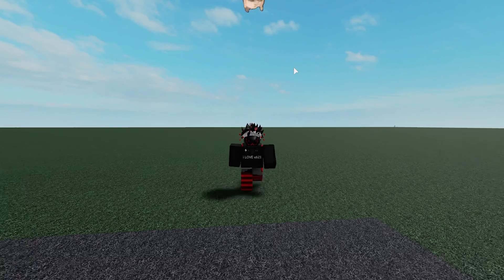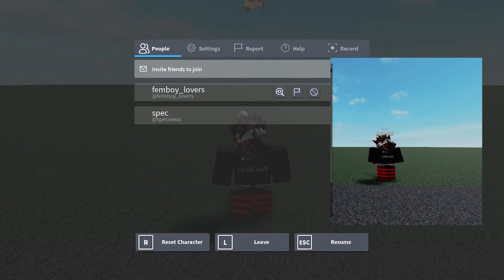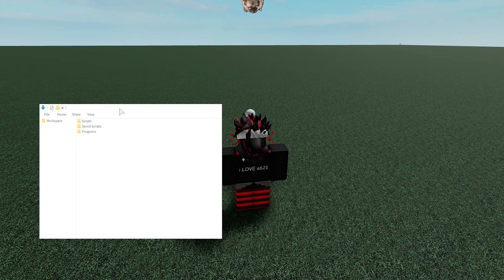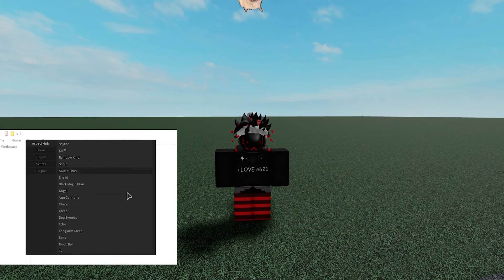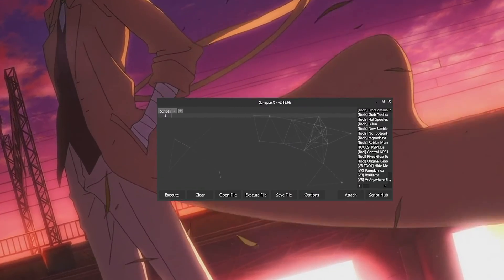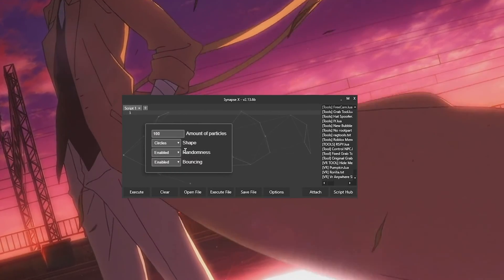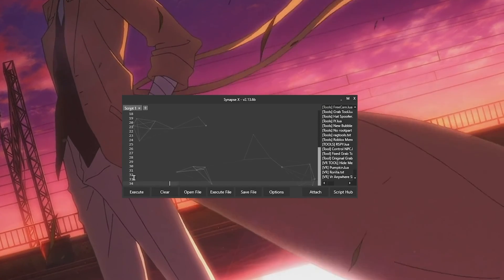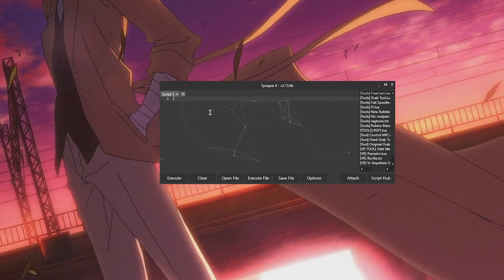3 COOL SCRIPTS PART 1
All videos with links to my github, discord, or anything else like that have a big chance of being outdated. My current github has moved from specowos *newish* 3CS GUI // ~ //

enjoy ^w^

follow me on roblox @specowos!

Roblox is a global platform where millions of people gather together every day to imagine, create, and share experiences with each other in immersive, user-generated 3D worlds. The types of gameplay on Roblox are just as limitless as the imagination of the creators themselves. All the online games you see on the platform have been built by members of the Roblox community for members of the Roblox community. Players can build the ultimate theme park, compete as a professional race car driver, star in a fashion show, become a superhero, or simply design a dream home and hang out with friends. Roblox is free to download and free to play on all modern smartphones, tablets, computers, Xbox One, Oculus Rift, and HTC Vive.